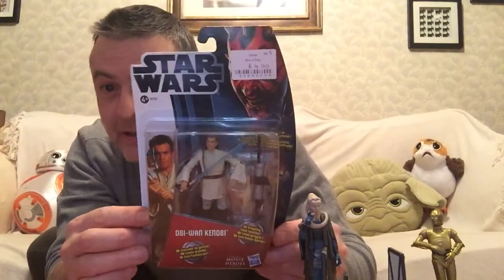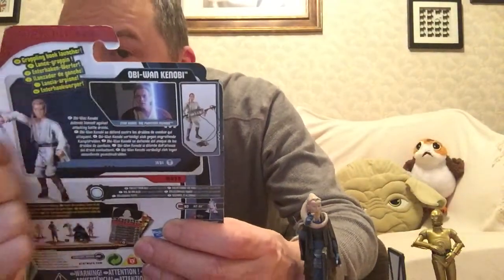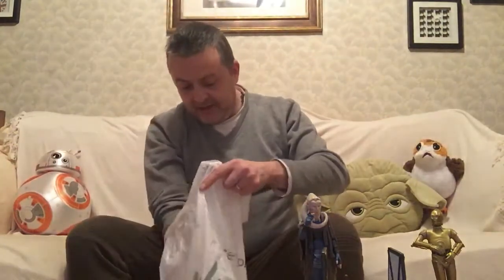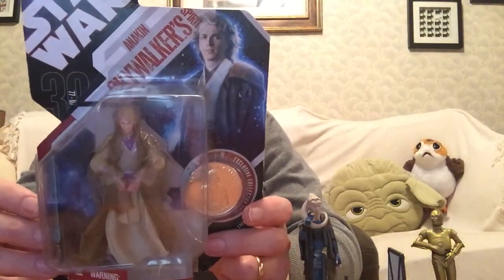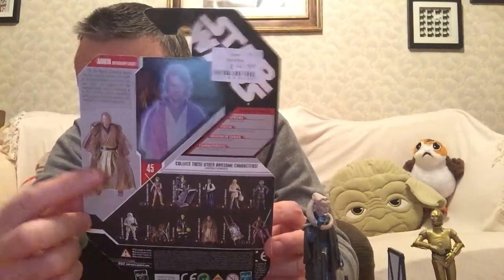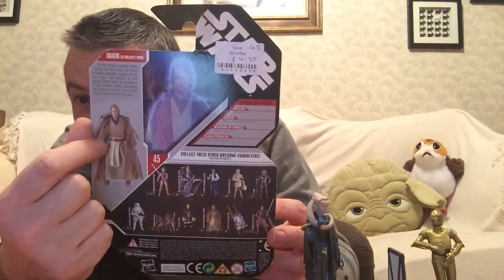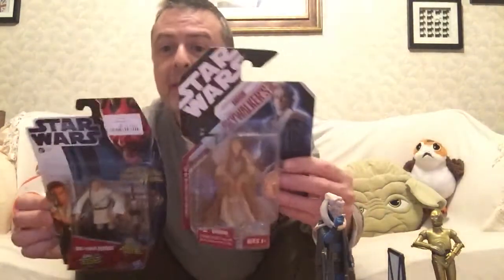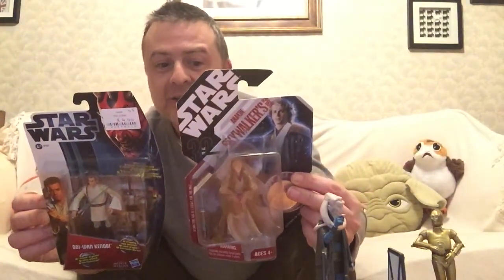Saturday treasure salvage!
What I picked up in town today.